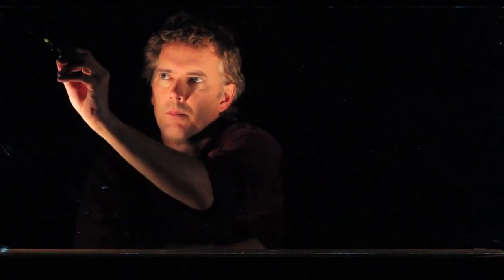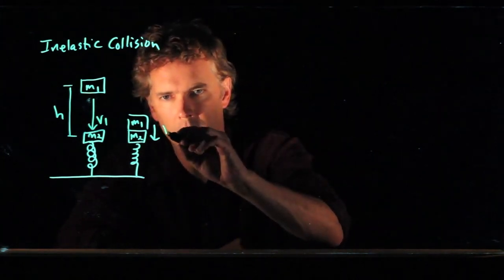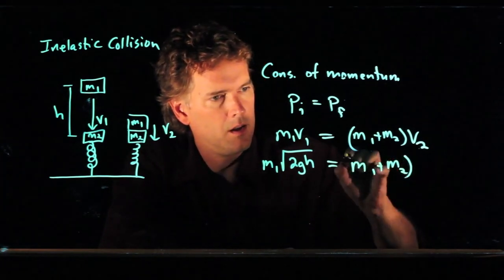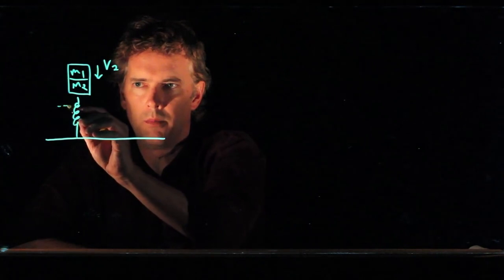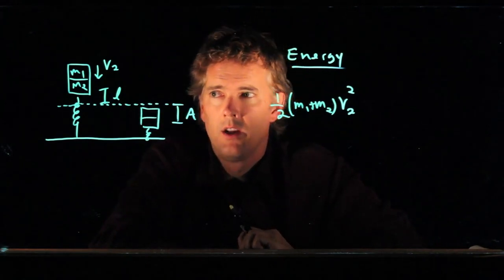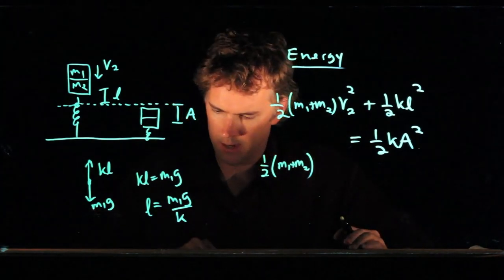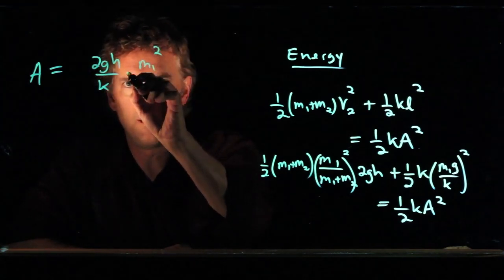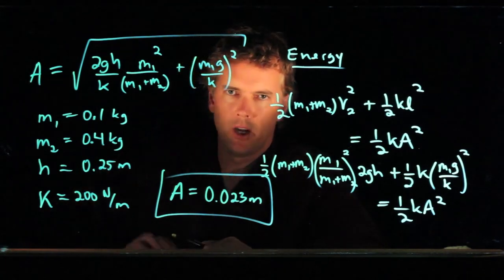Put Your Lunch on the Scale | Physics with Professor Matt Anderson | M11-16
You drop your lunch meat on a spring scale and it bounces up and down.  What is the amplitude of this oscillation?  Hmmm...hungry yet?